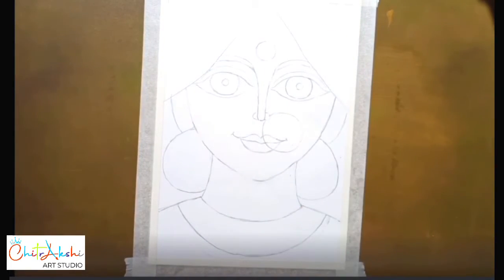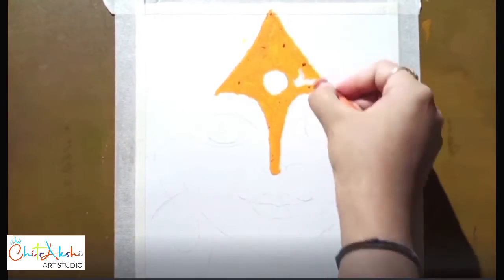Easy DEVI PORTRAIT with OIL PASTEL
We also provide ONLINE ART CLASSES for Beginners to Advance Level to get Admission do contact on: or Email I’d

WE ALSO BELOW MENTIONED ART SERVICES

SPREAD CREATIVITY SPREAD LOVE :)